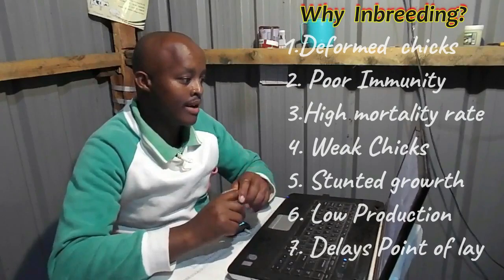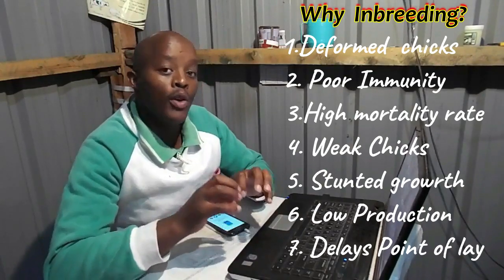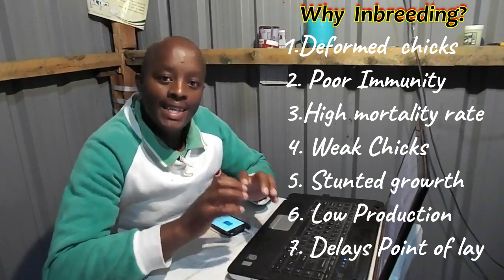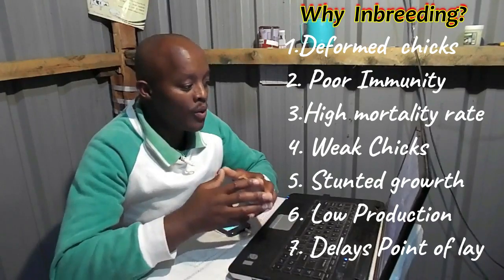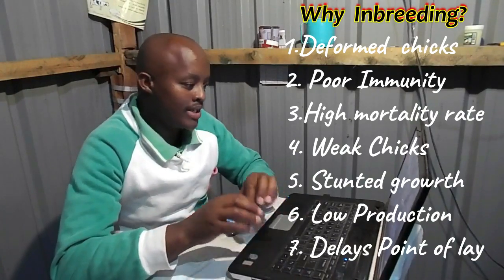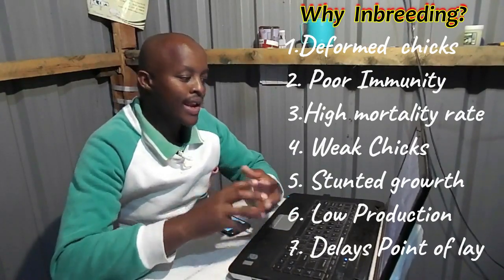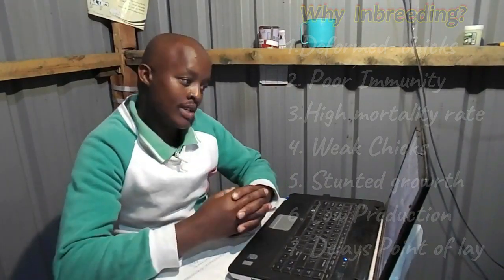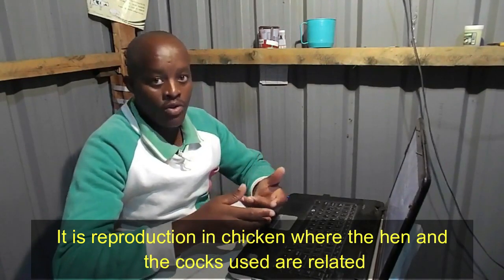Inbreeding is the beginning of problems in poultry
This video explain what inbreeding in poultry is, explains how poultry farms with inbreeding are being affected and gives solution to avoid inbreeding